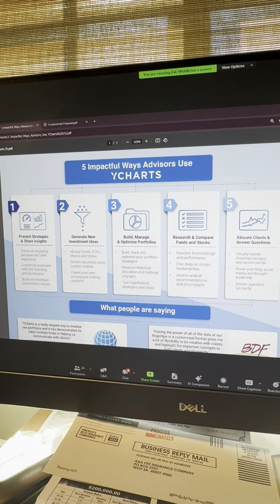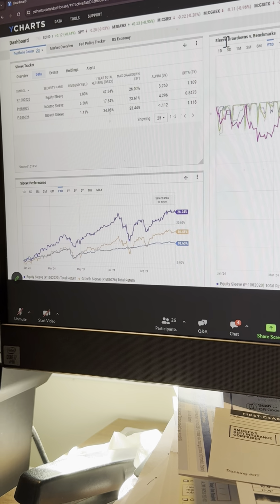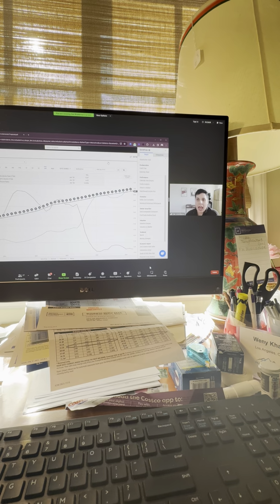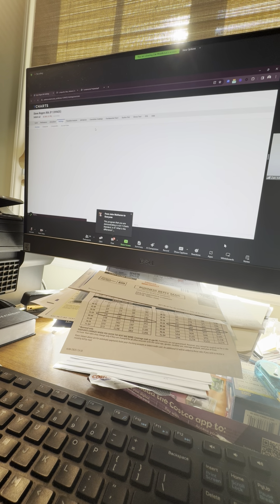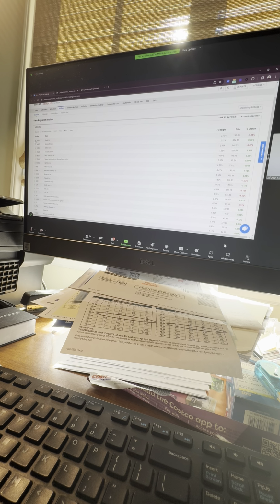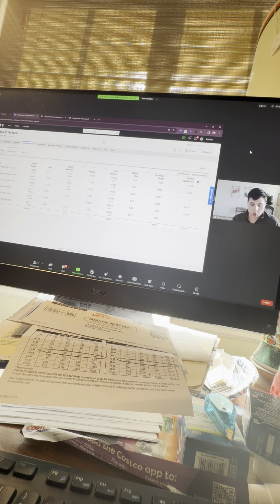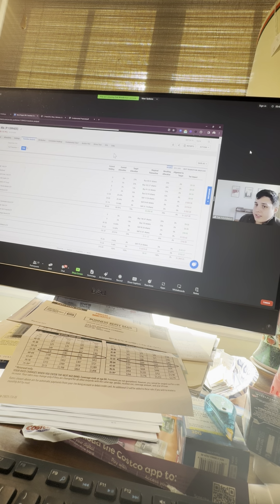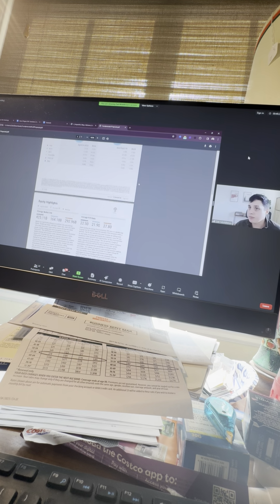YChart Learning lab